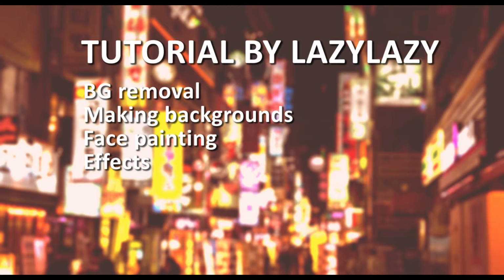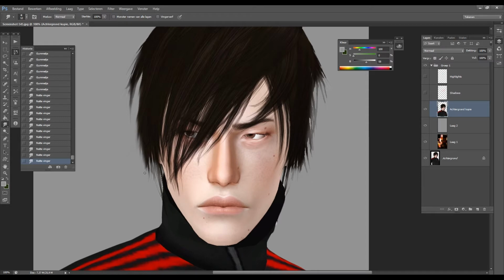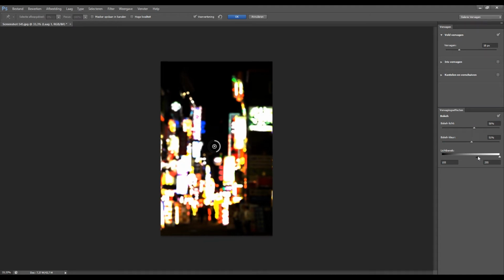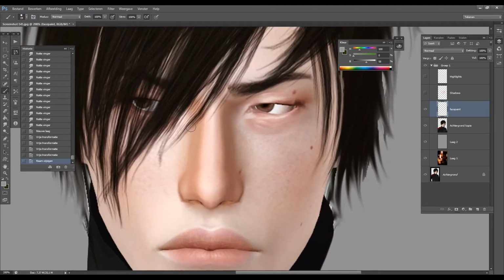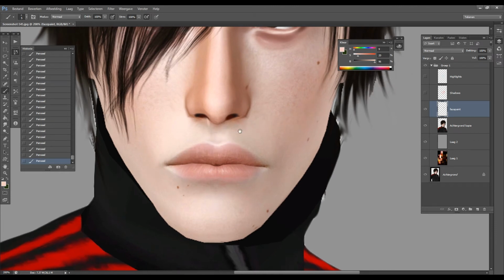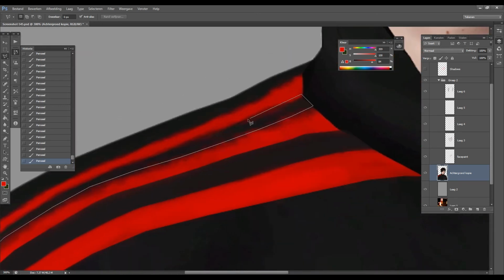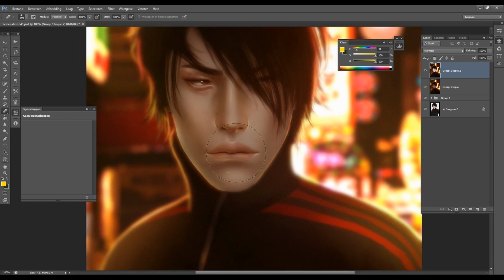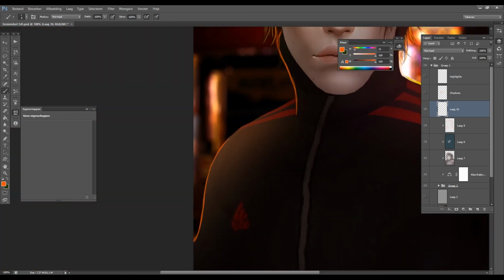Tutorial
In this tutorial I'll try to talk a bit more about backgrounds and face paints. I hope it's helpful~
Please send a message to my tumblr if you have any questions or ask on Simscord.
Simblr: Lazylazysims
Skin tutorial by Astri Lohne:
solitude, home, another time, carefree, bitsu-bitsu, makahiya